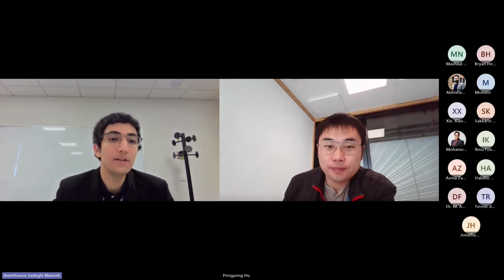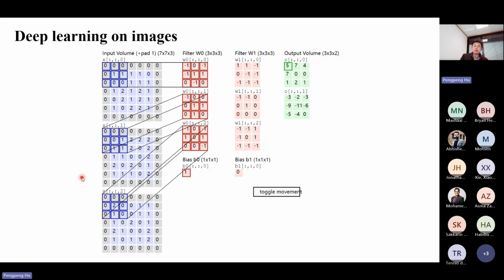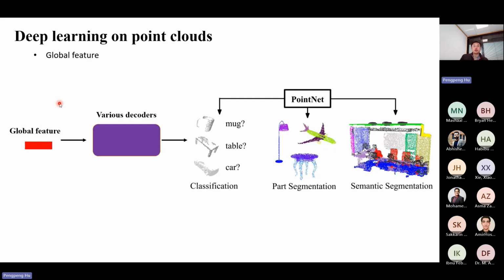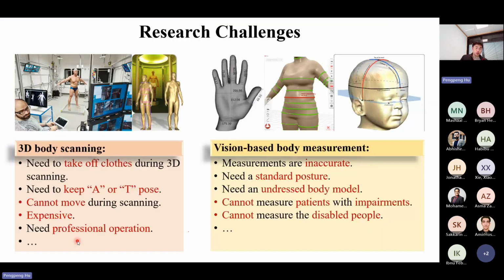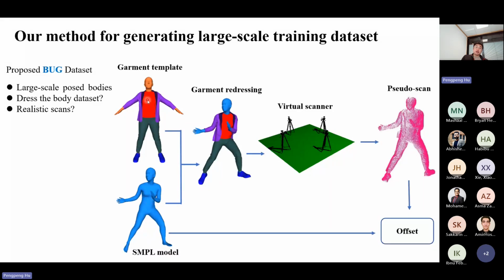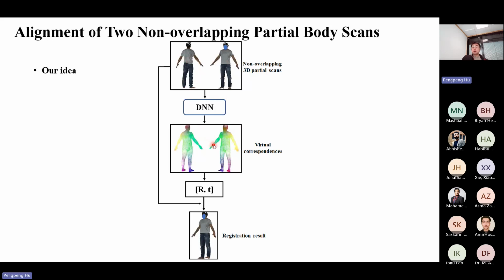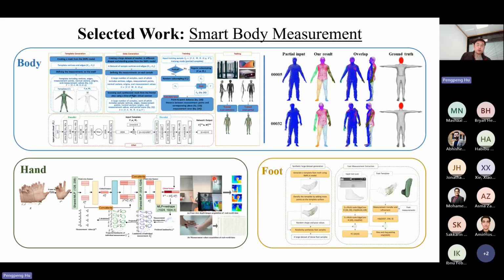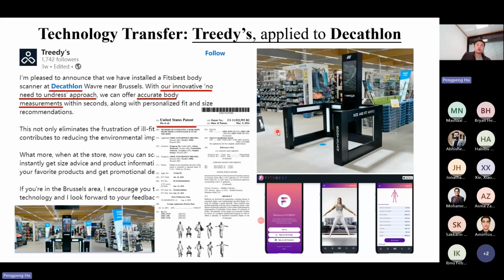Future Algorithms 2026 - Session 2 - Dr Pengpeng Hu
Title: Cost-effective 3D body scanning and measurement
Speaker: Dr Pengpeng Hu